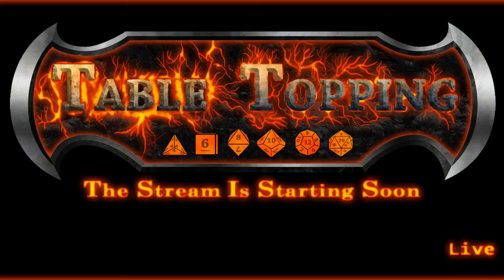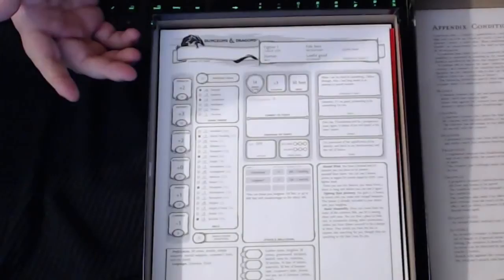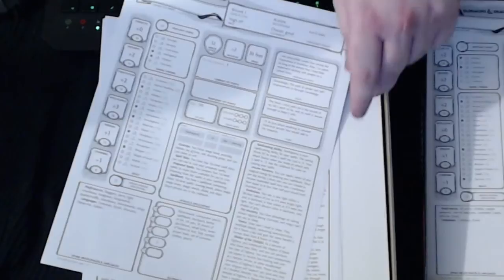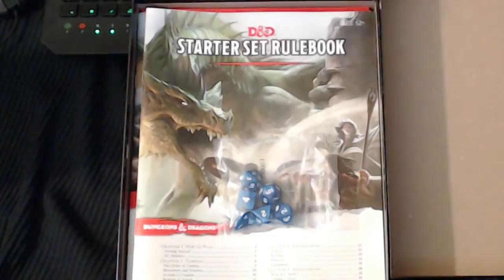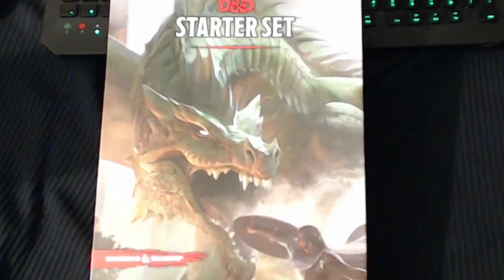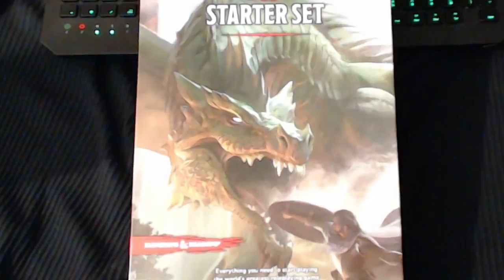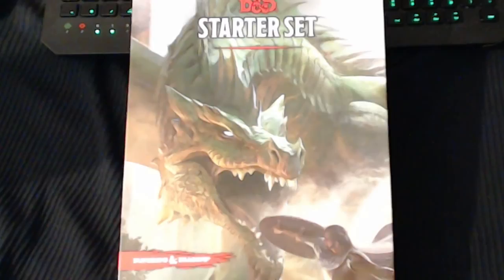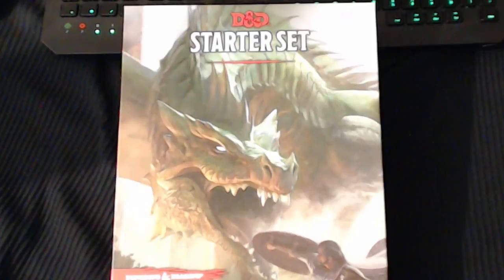Dungeons & Dragons 5e Starter Set Live Review! 7/3/14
Howdy folks, This is my review of the D&D 5e Starter box set! This is a great product by Wizards of the coast and I recommend buying this 150%, so support your local game store!

See you in the Forgotten Realms!